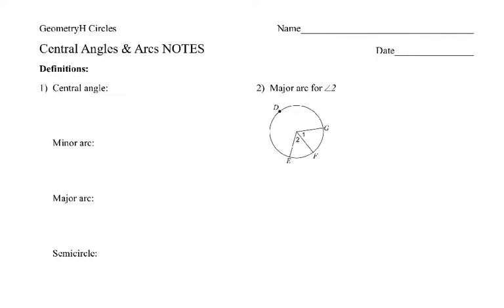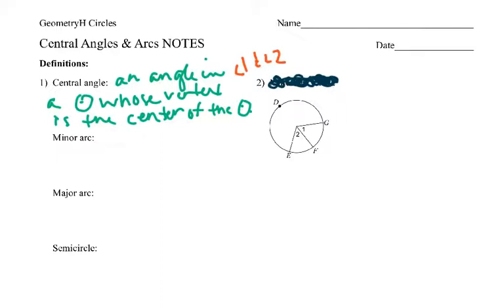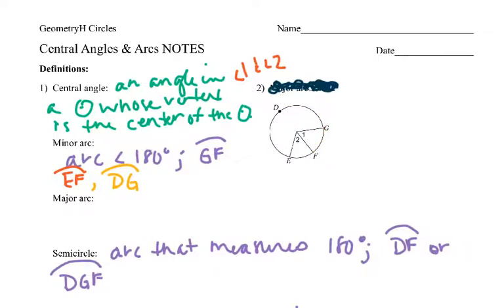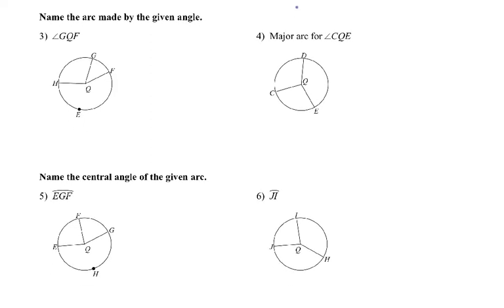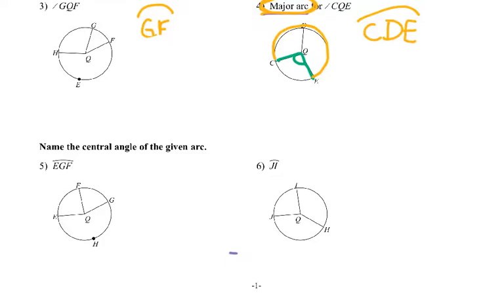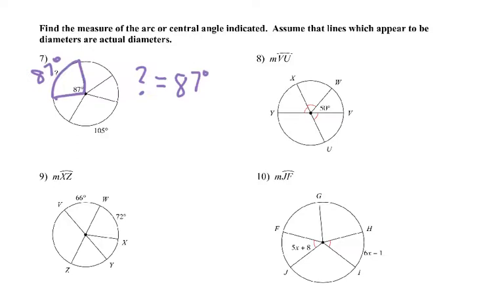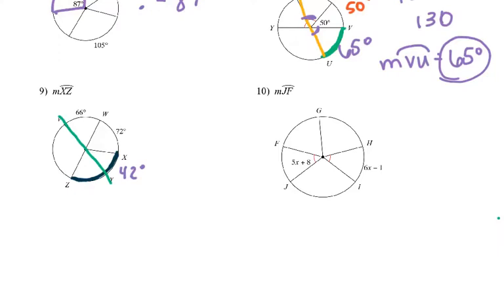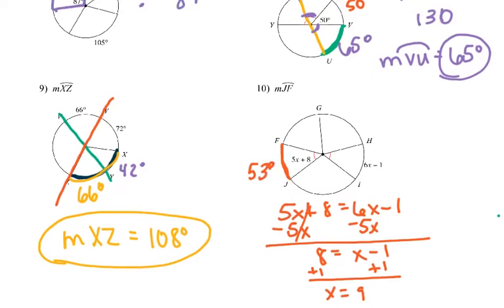Arcs & Central Angles